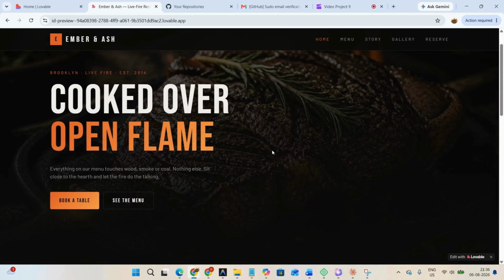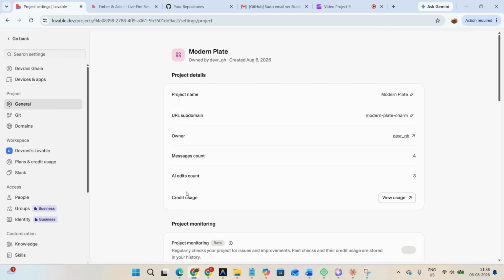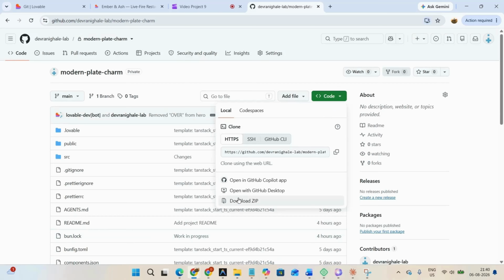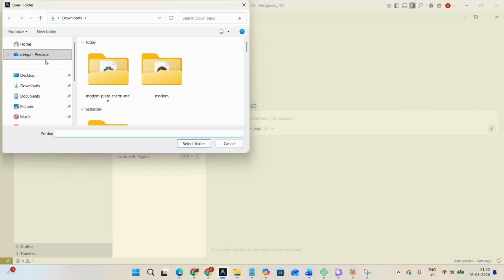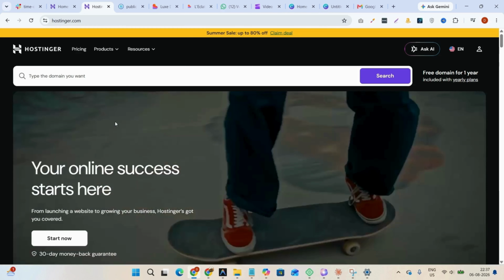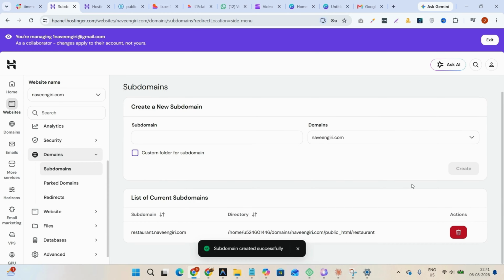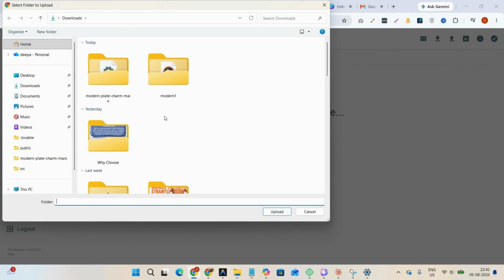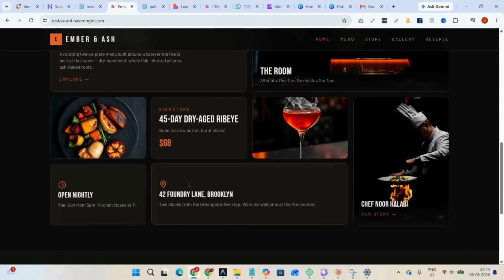Lovable to Hostinger in minutes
Learn how to deploy your Lovable-built website to Hostinger in just a few simple steps! In this tutorial, I show you the complete process — from connecting your Lovable project to GitHub, downloading and converting your files into a production build using Antigravity, and finally uploading and deploying everything on Hostinger.

Whether you've built a restaurant website, portfolio, or business site using Lovable, this step-by-step guide will help you get it live on your own domain quickly and easily — no coding experience required!

✅ How to connect Lovable to GitHub
✅ How to generate a production build using Antigravity
✅ How to create a subdomain on Hostinger
✅ How to upload and deploy your website live

💬 Have questions? Drop them in the comments — We reply to every one!